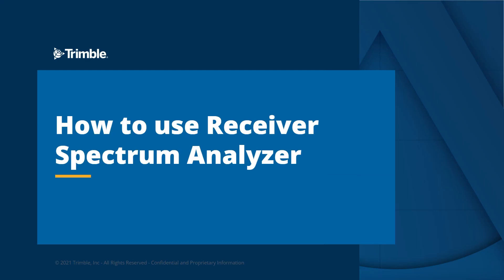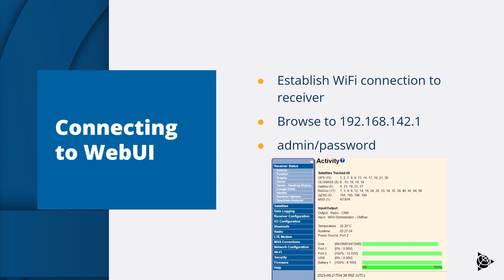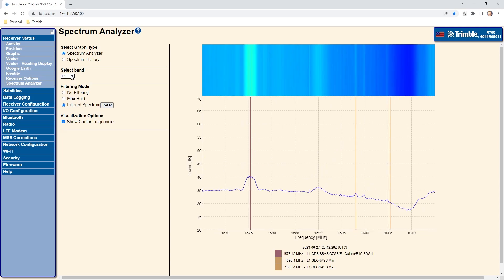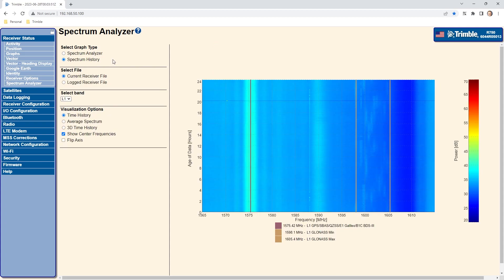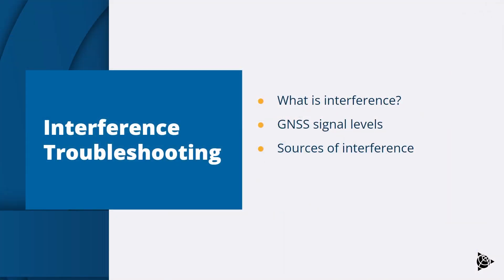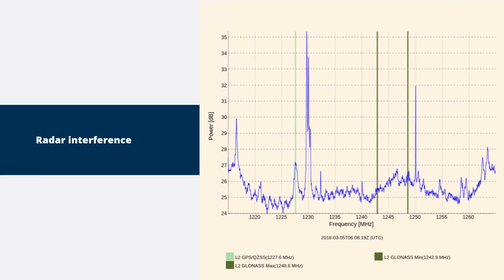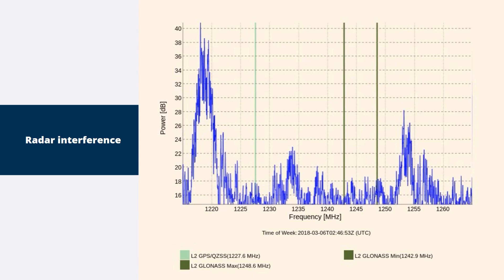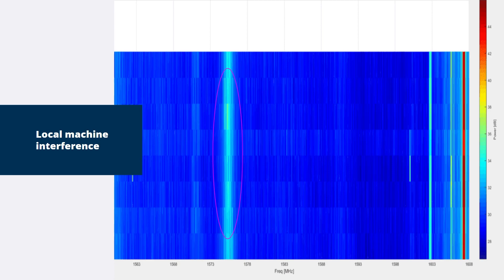Trimble Receivers: How to - Using Spectrum Analyzer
This video explains how you can use the Spectrum Analyzer that is available via the Trimble receivers graphical user interface.